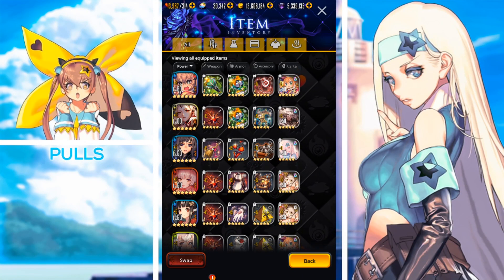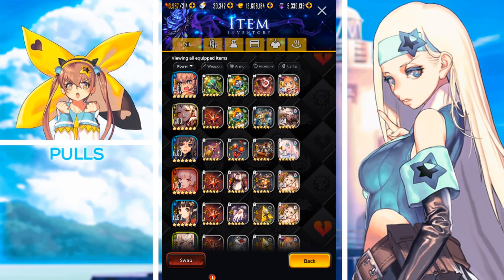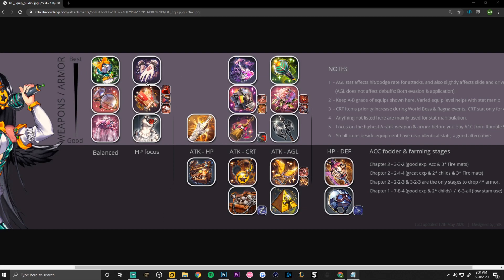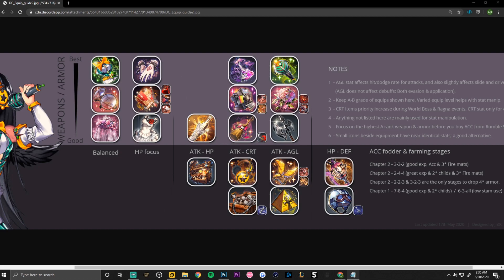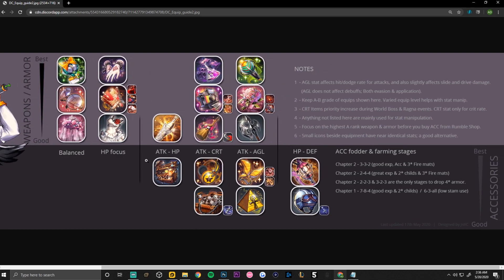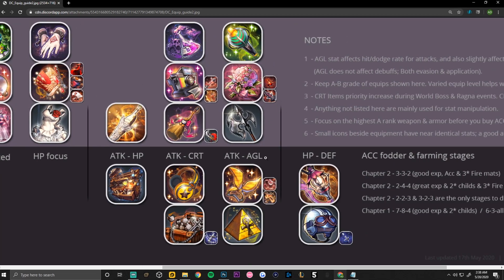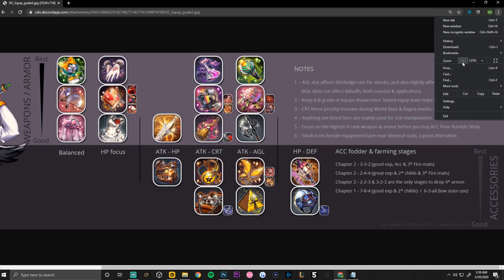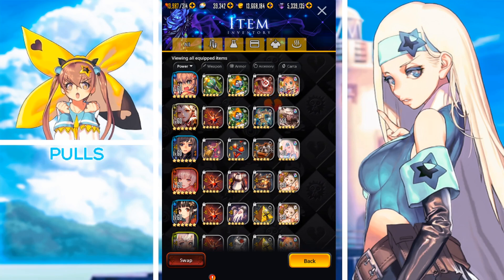[ DESTINY CHILD ] - Equipment Tier List Guide! - The Best Equipment For Your Units! - (May 2020)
In this video, I go over the equipment tier list visual made by Jnxcyn! Thank you Jnxcyn for always making these awesome guides!  I hope this video helped you all with deciding which equipment to put on your units.

Destiny Child Equipment Visual Guide!

Social Media! -